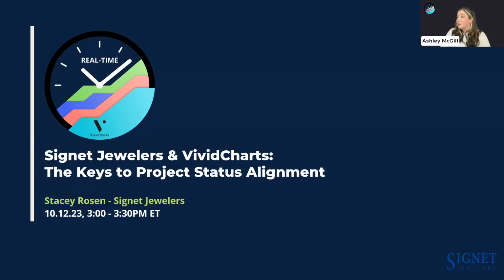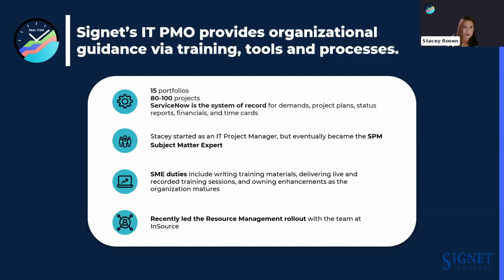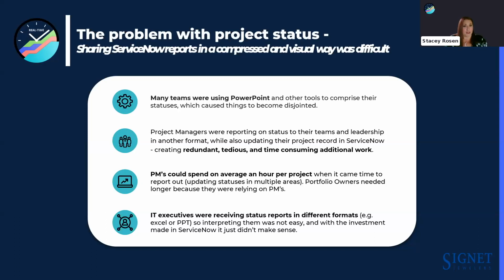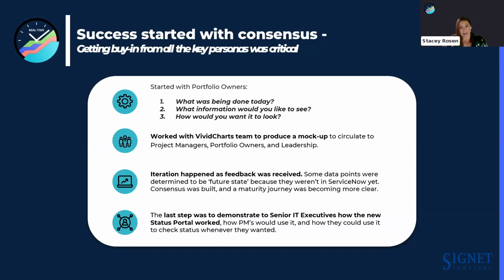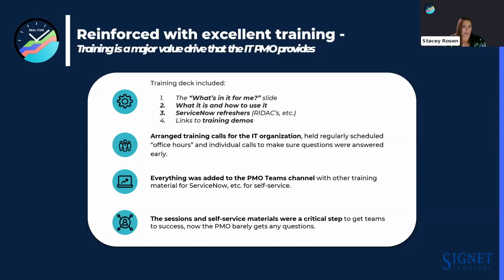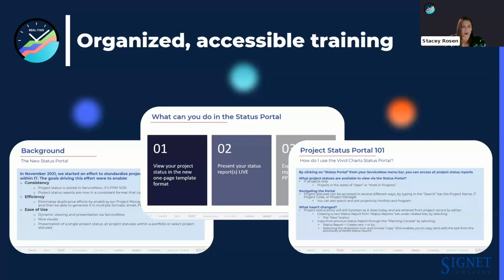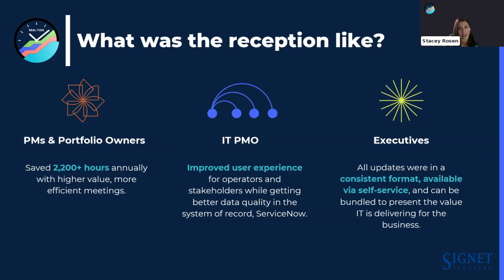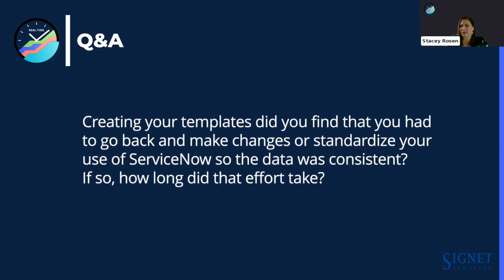VividCharts Real-Time | Process | Signet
Signet Jewelers and VividCharts: The Keys to Project Status Alignment.